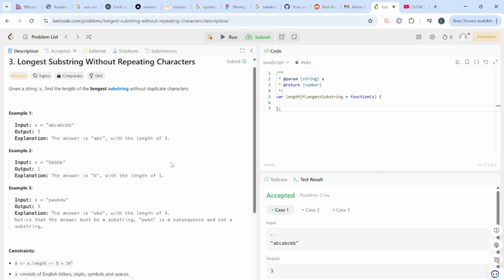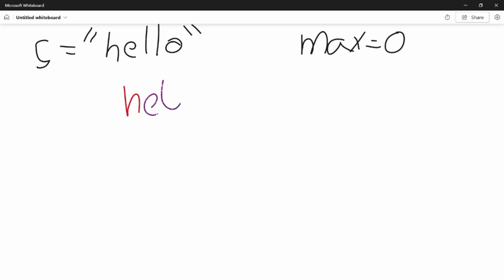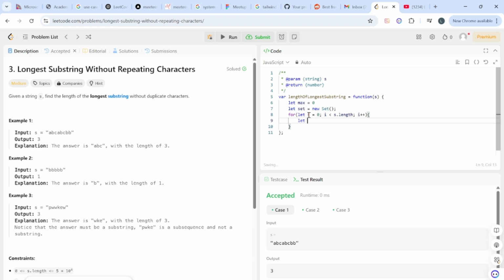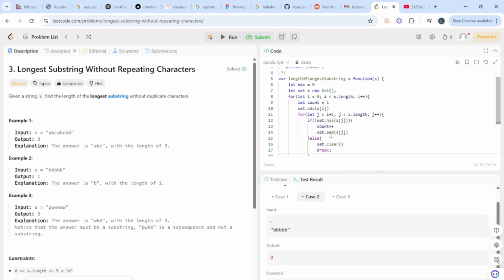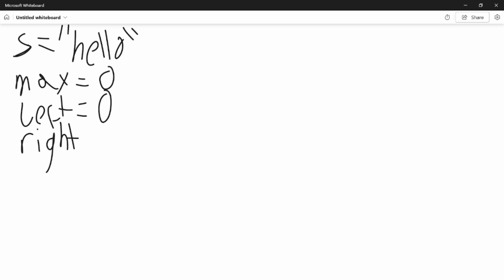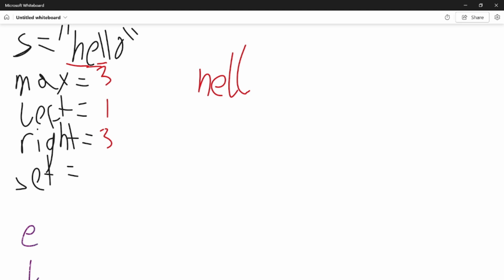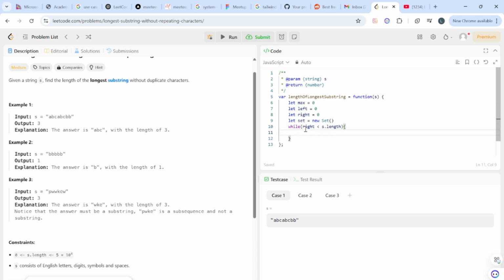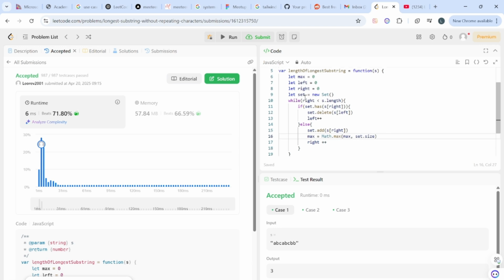LeetCode 3: Longest Substring || Full Walkthrough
In this video I walk you throigh how to solve LeetCode # 3: Longest Substring Without Repeating Characters - a classic problem that helps you to master the sliding window technique.

We'll break it down step by step, explain the intuition behind the approach, and write clean code to help you understand and retain the concept.

Whether you're prepping for FAANG interviews or brushing up on algorithms, this is a must-know problem.

Chapters:
0:00 - Introduction to problem
1: 15 - Explaining brute force solution
3:35 - Brute force code
8:00 - Explaining sliding window solution
12:30 - Sliding window code